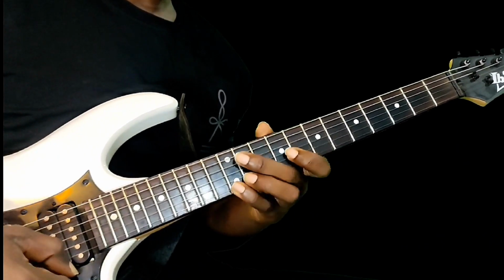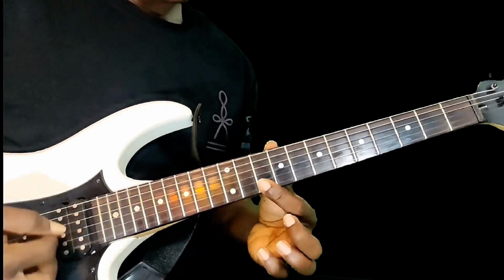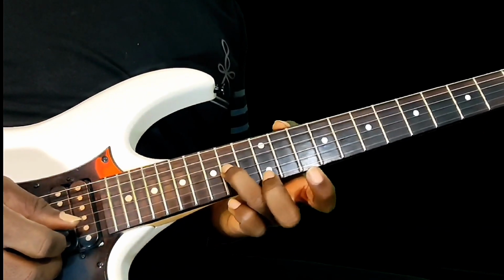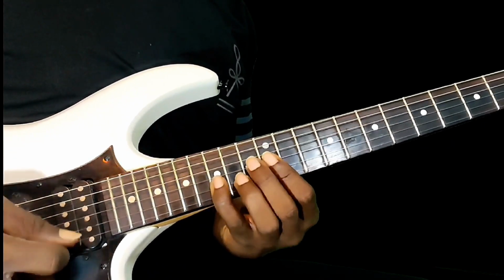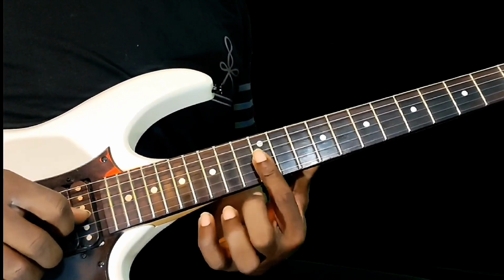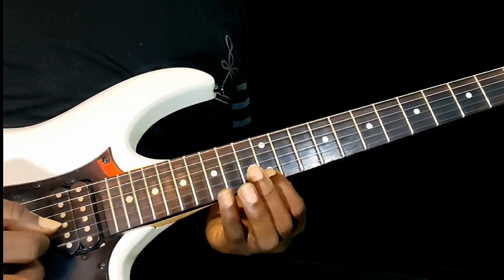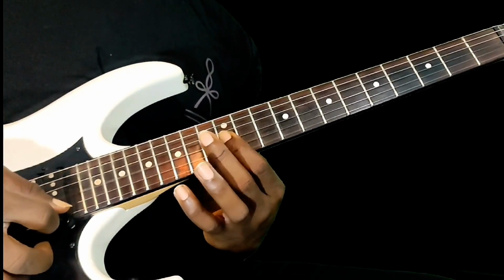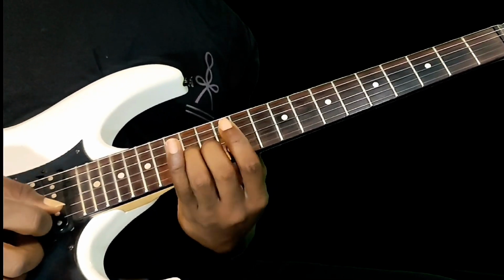Makossa Guitar lines African Guitarist play in Church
Makossa Guitar Lesson. Guitar lines played in church by African Guitarist during African Makossa Praise